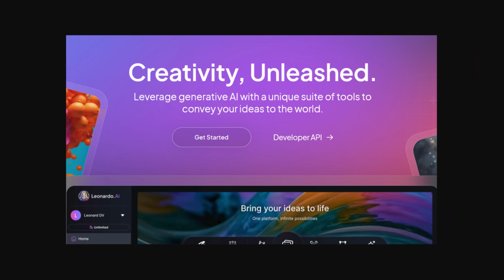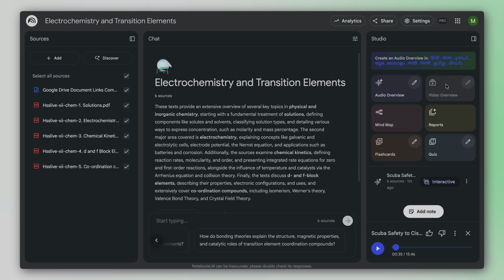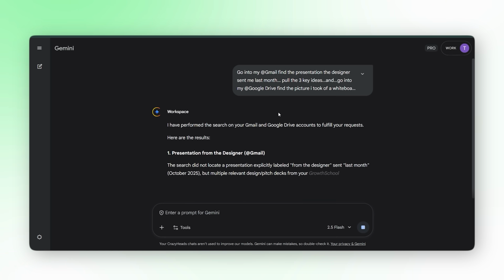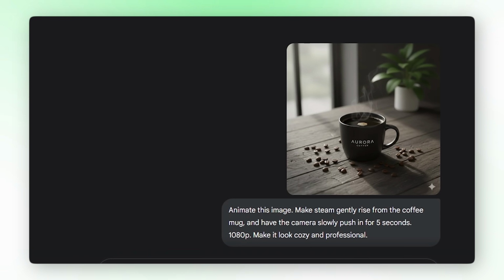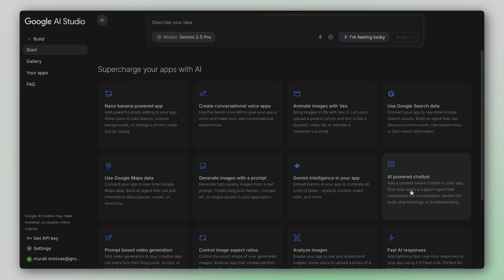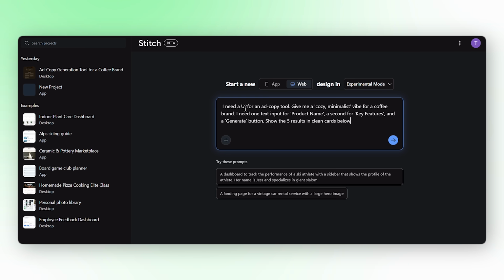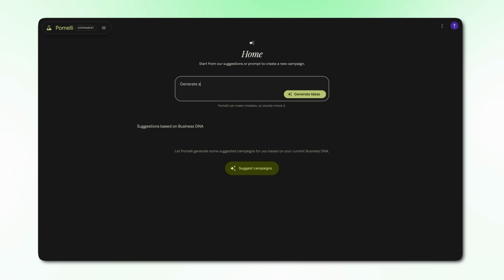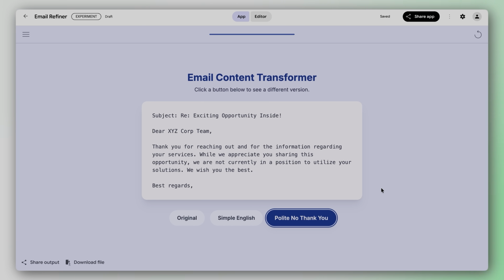Google Just Changed AI Forever - 7 FREE Tools No One Knows About Yet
Discover six Google AI tools that can help you research, study, create content, design interfaces, build AI apps, and launch marketing campaigns.

In this step-by-step Google AI tools tutorial, I combine NotebookLM, Gemini, Google AI Studio, Stitch, Pomelli, and Opal into one practical workflow. You will see how to move from research and content creation to app development, UI design, marketing, and automation without needing traditional coding skills.

Many of these tools offer free access or free usage tiers. Limits, features, pricing, and regional availability vary. Google’s Veo video generation and certain advanced models or higher limits may require a paid Google AI plan.

Note: NotebookLM has since been renamed Gemini Notebook. People may still find and recognize the product under both names.

🛠️ THE SIX GOOGLE AI TOOLS

1. NOTEBOOKLM / GEMINI NOTEBOOK

Turn PDFs, notes, websites, and other supported sources into summaries, Audio Overviews, Video Overviews, mind maps, and practice quizzes.

2. GEMINI

Use Connected Apps, Deep Research, image generation, and other creative or productivity features from one AI assistant.

3. GOOGLE AI STUDIO

Prototype custom AI-powered applications from natural-language instructions and experiment with multimodal Gemini models.

4. GOOGLE STITCH

Generate polished user-interface concepts from prompts and combine the resulting design with your application logic.

5. POMELLI

Analyze a website’s brand identity and generate on-brand marketing concepts, visuals, and social media content.

6. GOOGLE OPAL

Create and publish simple AI mini-apps and repeatable workflows without traditional coding.

- How to turn study material into podcasts and visual explainers
- How to generate mind maps and quizzes from your notes
- How Gemini can work with connected Google services
- How to conduct cited research with Gemini Deep Research
- How to generate custom images and video concepts
- How to build a working AI app in Google AI Studio
- How temperature affects model creativity and consistency
- How to use AI Studio Live with screen sharing
- How to design a responsive UI with Google Stitch
- How to combine AI Studio logic with a Stitch interface
- How to generate a branded campaign with Pomelli
- How to build a reusable AI mini-app with Opal

⏱️ CHAPTERS

00:00 Google’s AI tool stack explained
00:40 NotebookLM study and research workflow
01:26 Generate an AI podcast with Audio Overview
01:46 Create an animated Video Overview
02:07 Build a visual mind map
02:29 Generate a practice quiz
02:48 Use Gemini as an AI command center
03:31 Connect Gemini with Gmail and Drive
03:51 Create a Gemini Deep Research report
04:37 Generate a custom AI image
05:21 Generate video with Google Veo
06:01 Build an app with Google AI Studio
07:25 Control creativity with temperature
07:46 Use AI Studio Live and screen sharing
08:25 Design an app interface with Google Stitch
09:20 Combine AI Studio and Stitch
09:41 Generate branded marketing with Pomelli
10:36 Create a social media campaign
11:00 Build an AI mini-app with Google Opal
12:36 Choose a tool and start building

FOLLOW VAIBHAV SISINTY

🤖 This video was created with the assistance of AI tools. The script, voiceover, visuals and some editing elements were generated or enhanced using AI, with human oversight applied to fact-check and structure the content.

🔄 AI moves fast, so accuracy, pricing and availability of the tools mentioned may change after the time of recording. Always verify details from official sources.

📚 This content is educational and informational only. It is not financial, legal, medical or professional advice. Do your own research before making decisions based on anything discussed here.

✅ Stay critical, stay curious, and use AI responsibly.